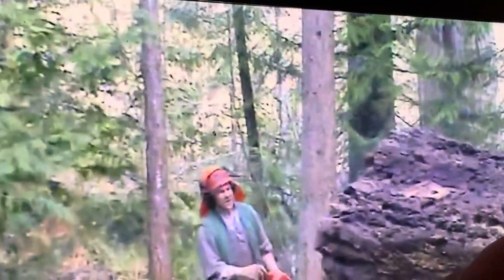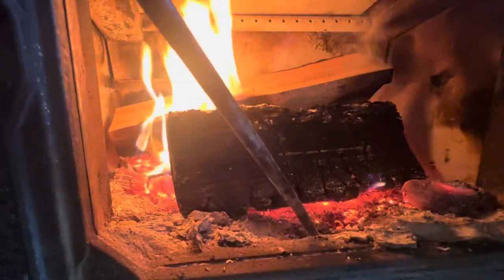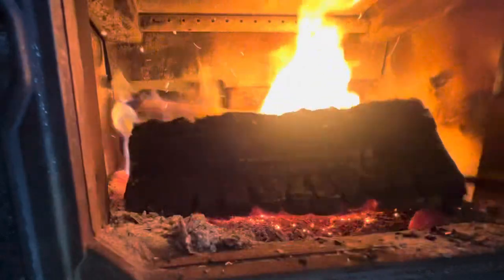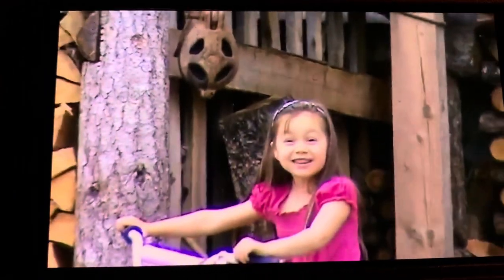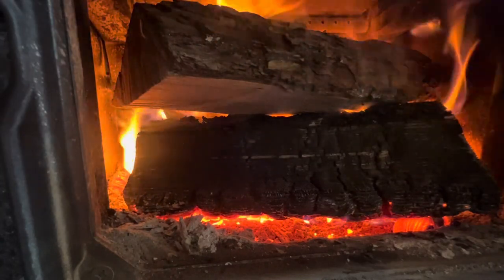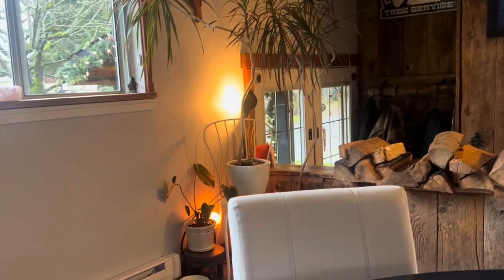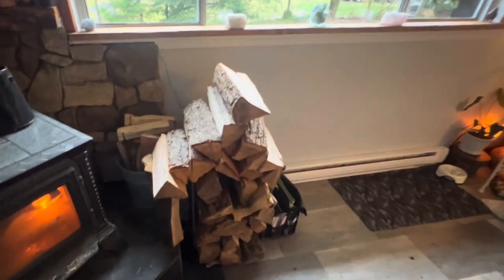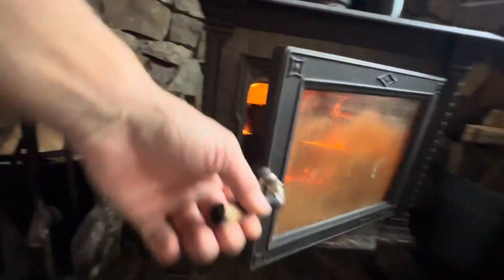Wood stove burning tips. Log placement is important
Every time I stoke the fire I think about making this video .